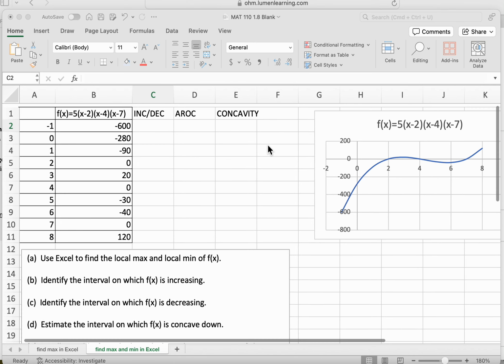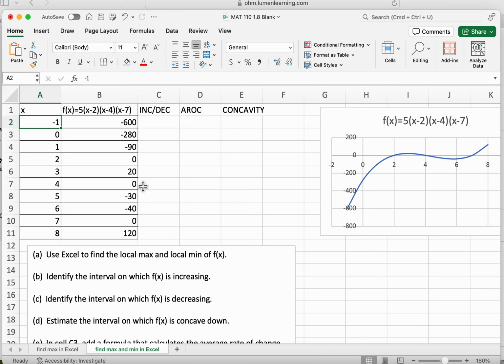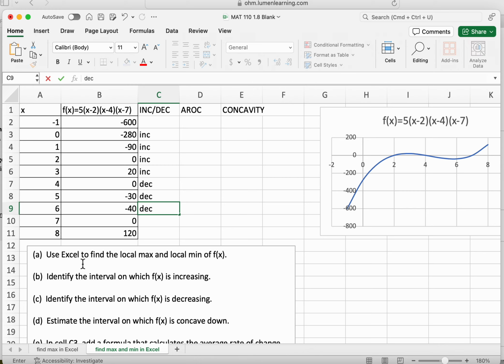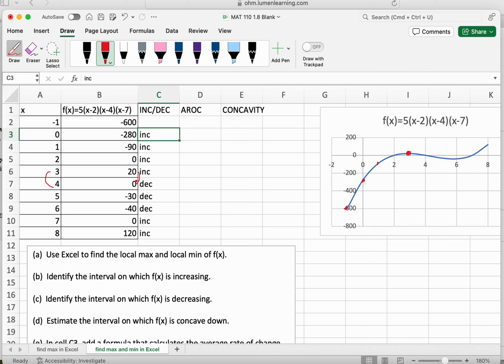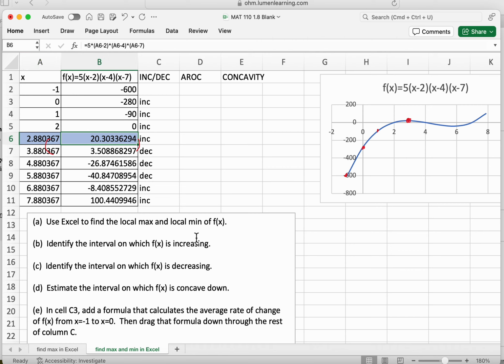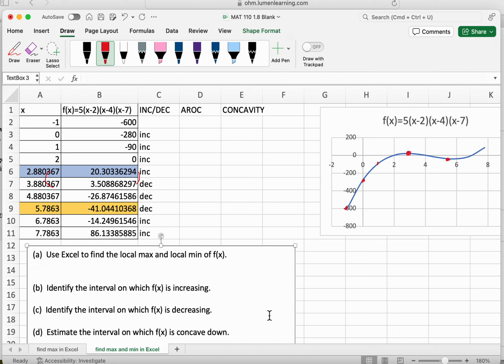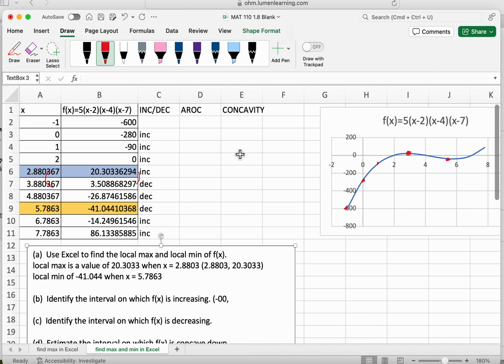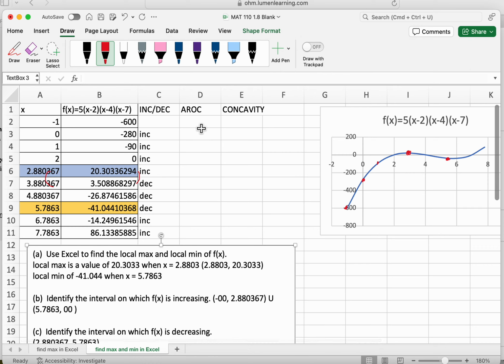MAT 110 MAX AND MIN IN EXCEL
Finding Max and Min in Excel